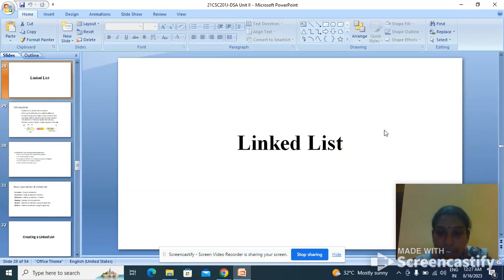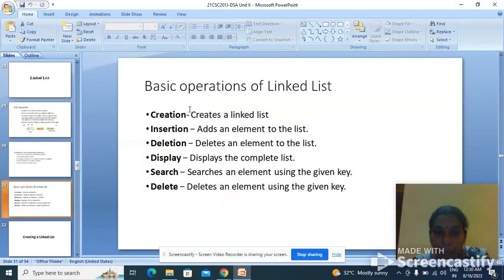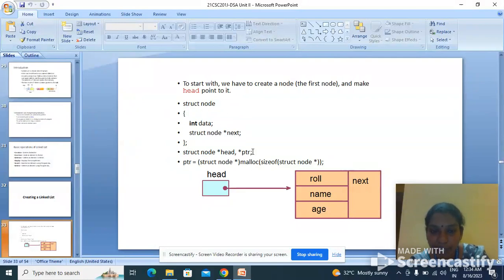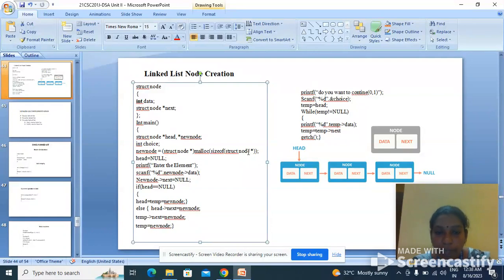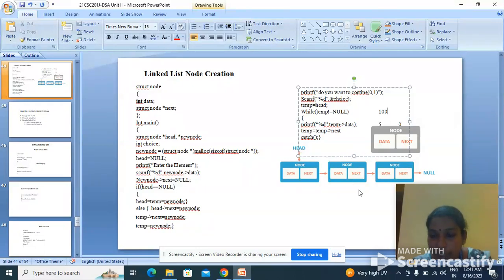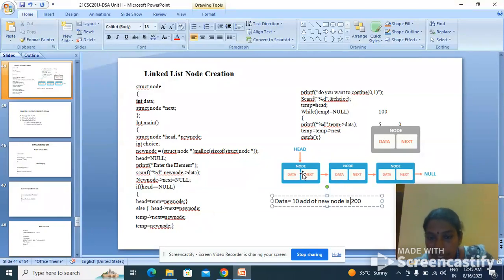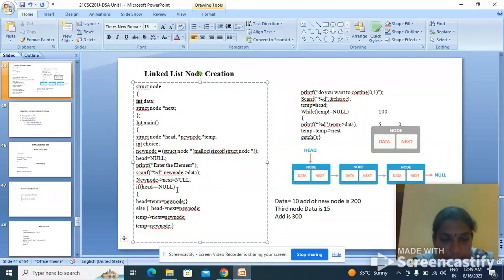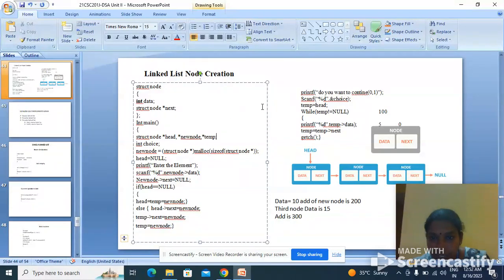Linked list Introduction